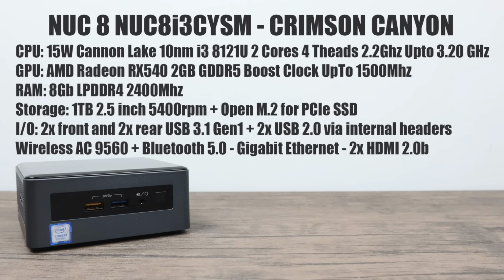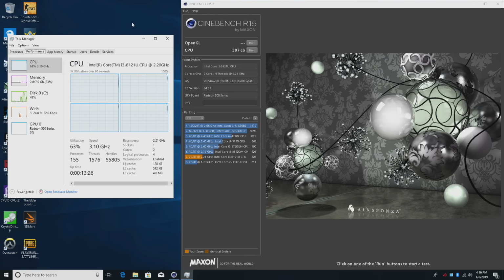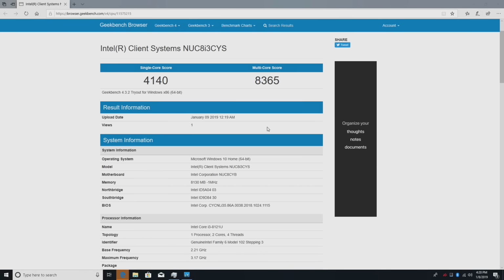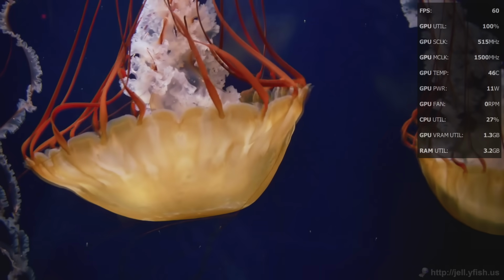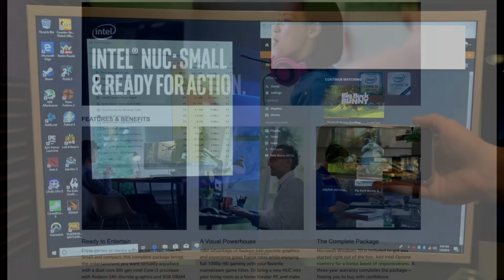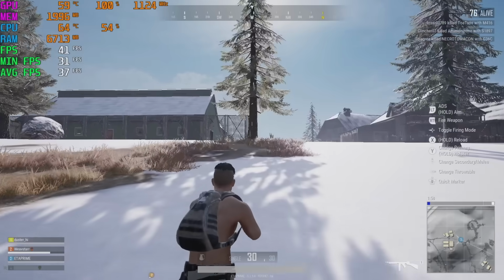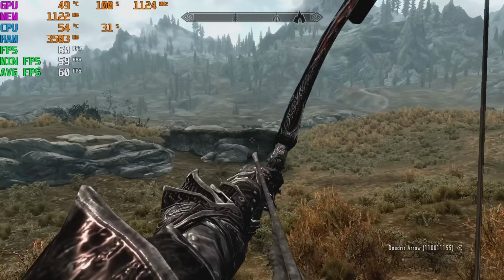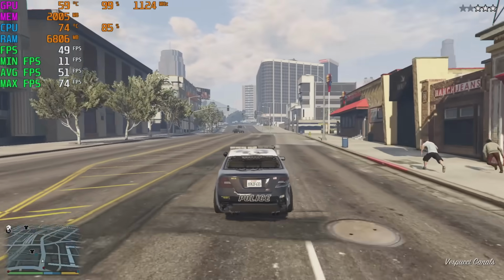Crimson Canyon NUC Review 10nm i3 + Radeon 540 GPU - PART 1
Attention! After many hours of testing and swapping out HD’s and SSD I have come to the conclusion that the unit i received and reviewed in this video is faulty.
I have a new replacement on the way and I will be updating with a new video.

In this video, I take a look at the all new Crimson Canyon Intel NUC with a 10nm i3 and a dedicated Radeon RX540 GPU!
4k Video Playback
Plex Server
PC gaming Overwatch, PUBG, Skyrim, Rocket league, left 4 dead 2, GTA5, DOOM

Featuring Intel’s 8th Generation Intel Core i3-8121U, you can easily tuck this 4 x 4 inch Mini PC out of sight in your living or family room
Radeon 540 discrete graphics with 2GB GDDR5 graphics memory gives you picture perfect performance for playing your favorite eSports games, streaming movies, or viewing photos
8 GB of LPDDR4 memory and a 1 TB SATA HDD installed along with an empty M.2 2280 slot where you can add an SSD, or an Intel Optane Memory module for even more performance
Windows 10 Home pre-installed
2 - HDMI 2.0b display ports, 4 - USB 3.1 ports, Intel Wireless-AC 2x2 802.11ac + Bluetooth v5, Intel Gigabit LAN, SD Card slot, 3.5mm headphone/microphone jack, Kensington lock support